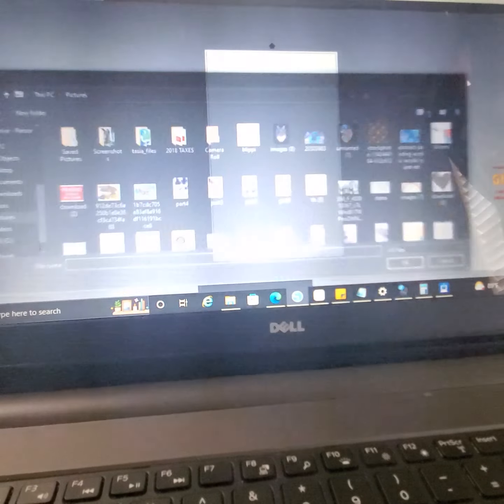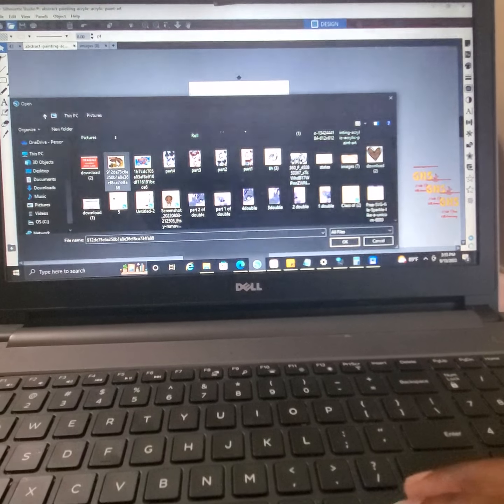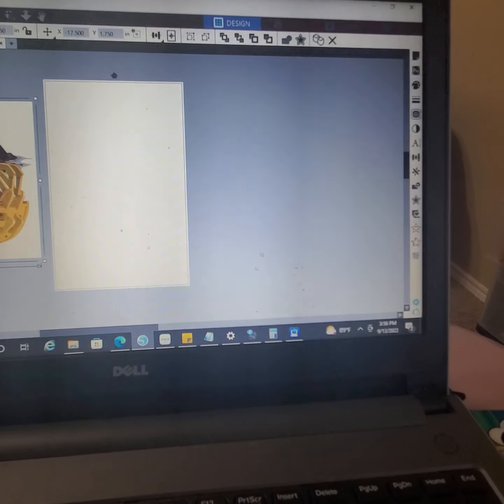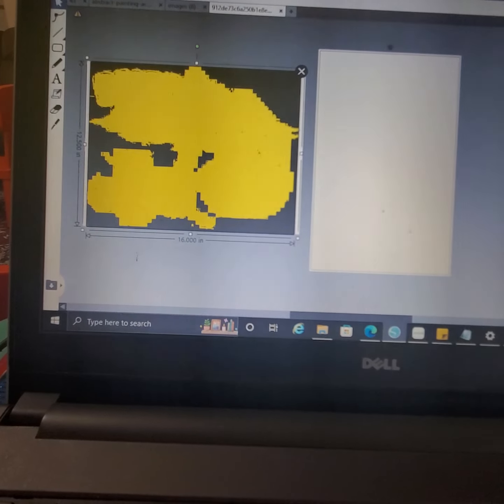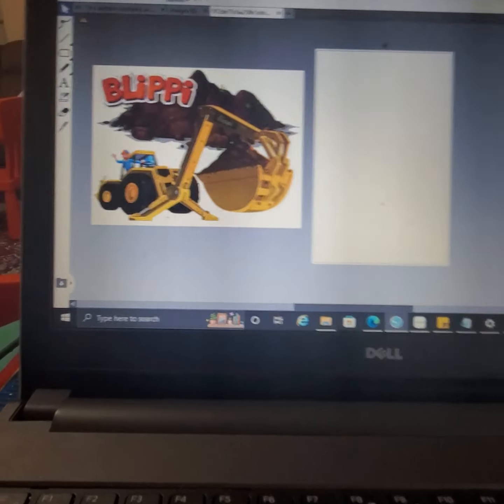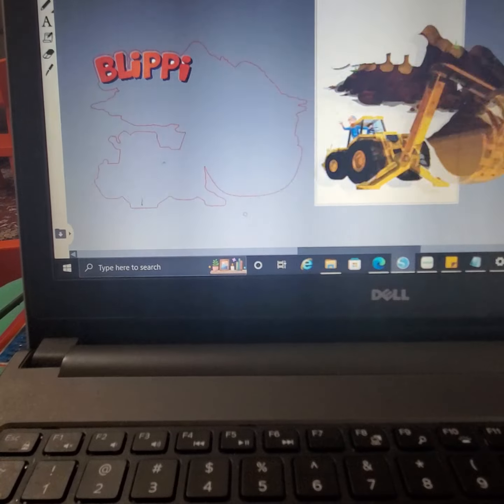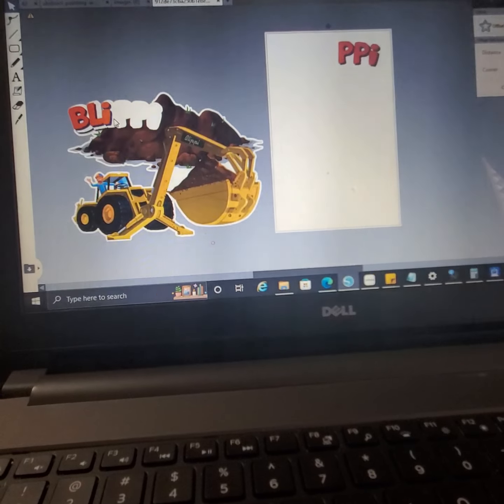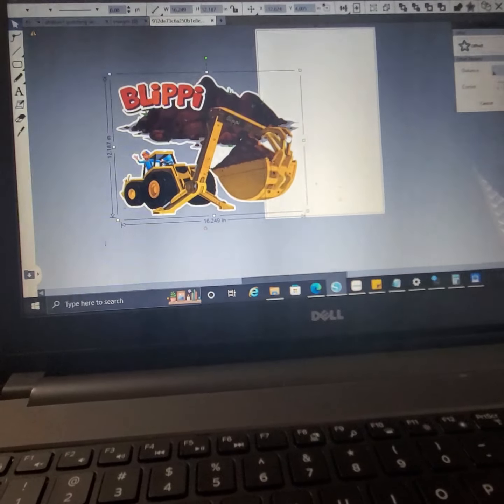29 days with Zikreations17 day 11 Tracing in silhouette